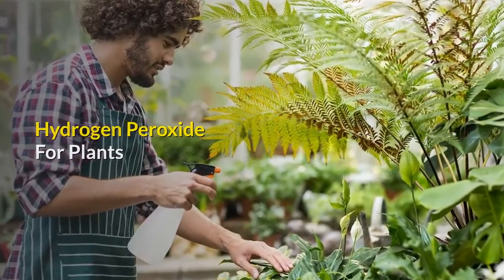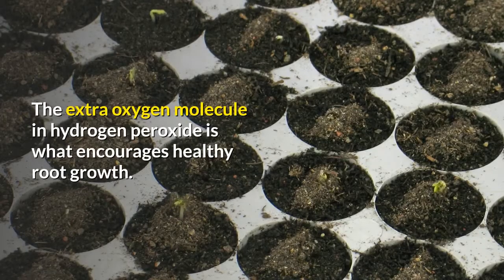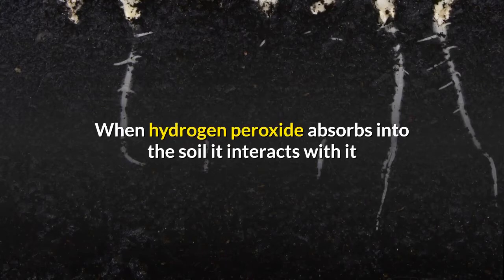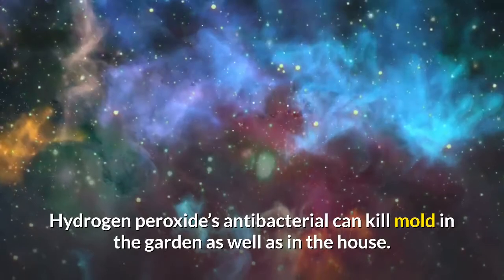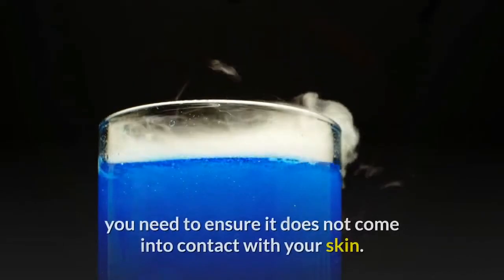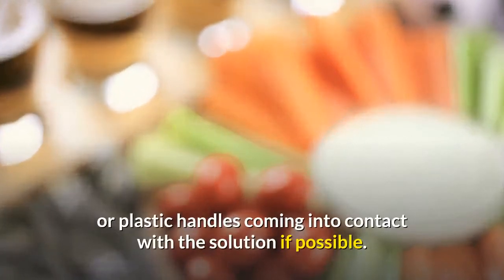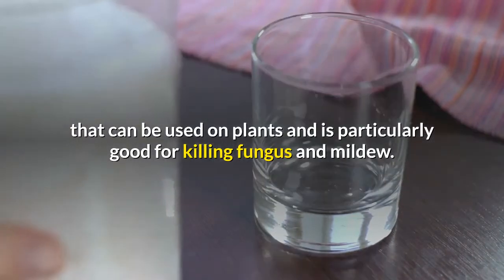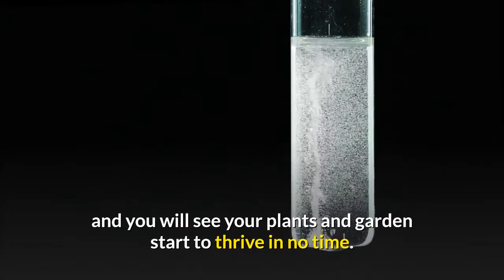Hydrogen Peroxide for Plants, Top 10 Uses.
Hydrogen Peroxide for plants has been used in many way for years. There are several benefits to using peroxide which we will cover in this video.

In this video we will go over what is hydrogen peroxide, how is hydrogen peroxide good for plants and cover topics like can hydrogen peroxide hurt plants, how much should you use, how to use it in your garden and much more.